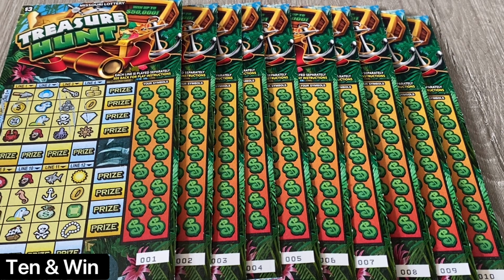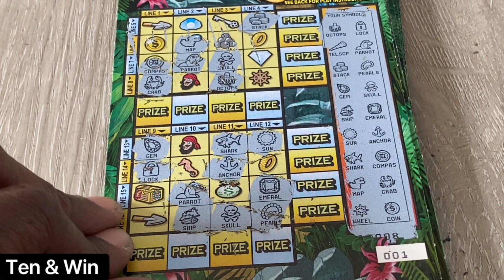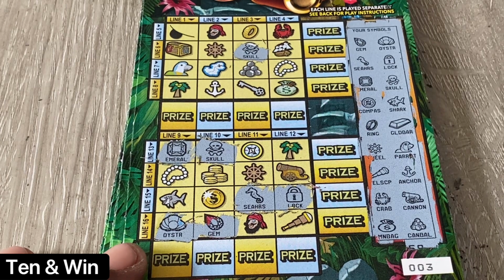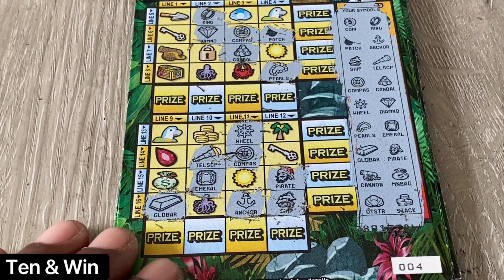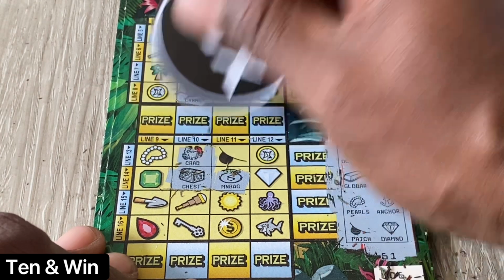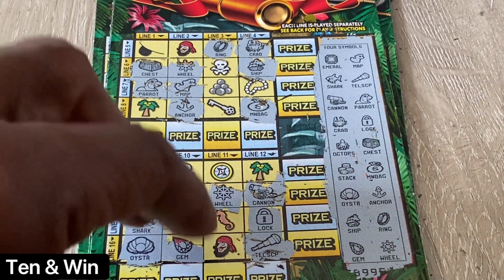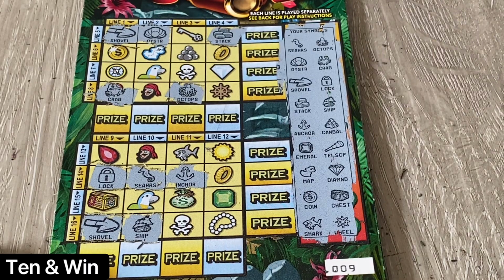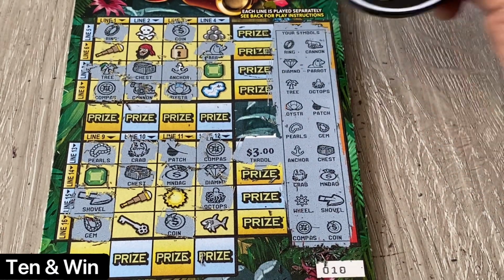🔟❎$3 🏴‍☠️’Treasure Hunt’🏴‍☠️ Tickets Lottery Scratch Off Wins‼️ | Mo Lottery Scratchers!!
Hey 10X Family & New Comers,
On This Session I’ll Be Scratching 10 Of Missouri’s Treasure Hunt Ticket Series. I’m Determined To Play & Win On This Treasure Hunt Scratchers & I’ll Be Adding Lots Of Excitement So Come & Join Us (The 10X Family) For A Really Good Time & Also Play Treasure Hunt With Us All-In-One!!.
Thanks & Always Play Responsibly!